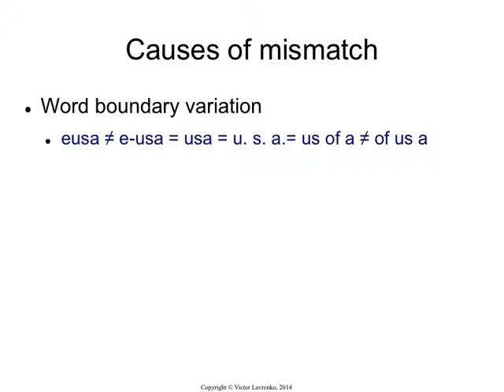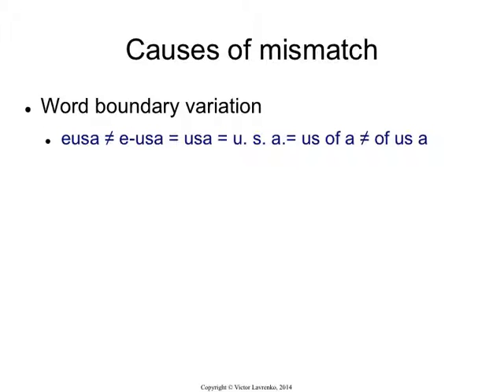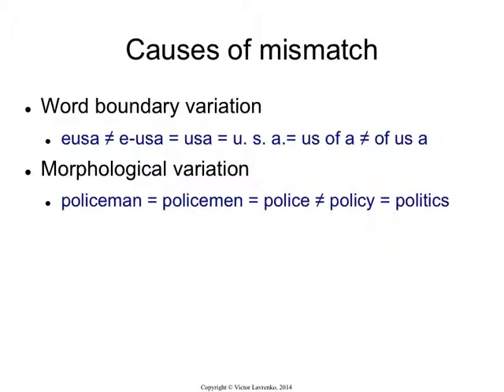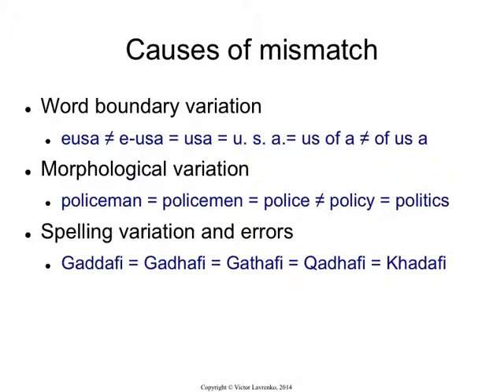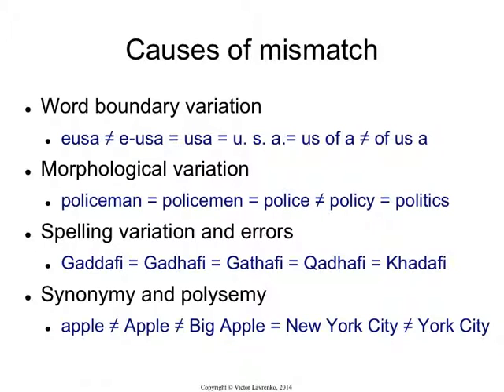IR4.2 Causes of vocabulary mismatch